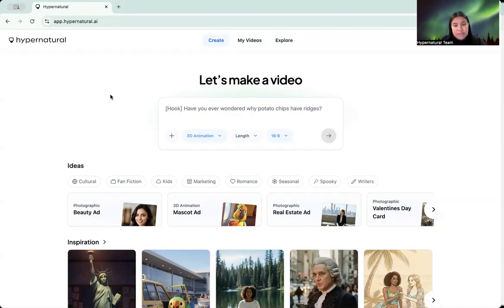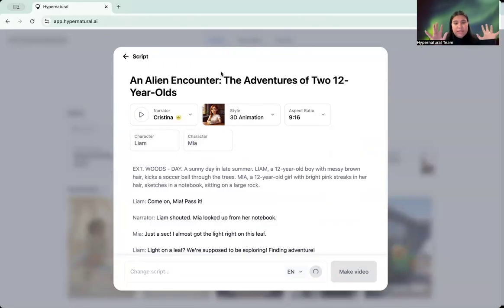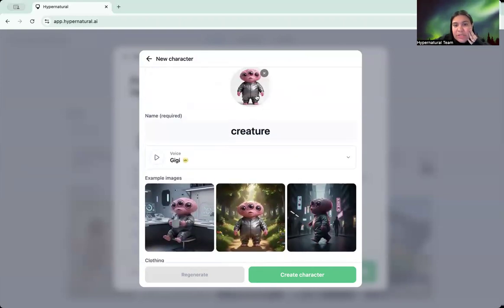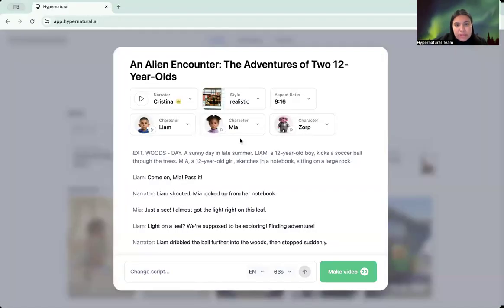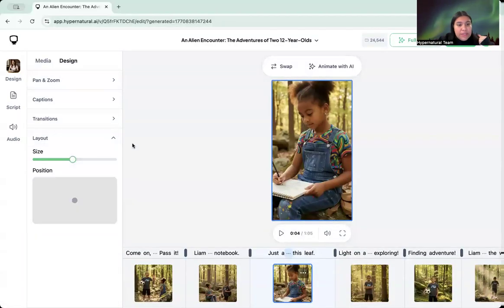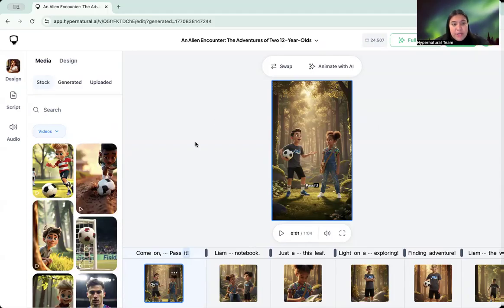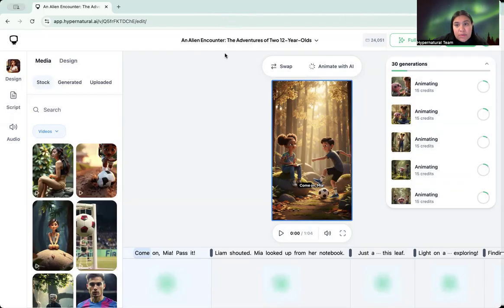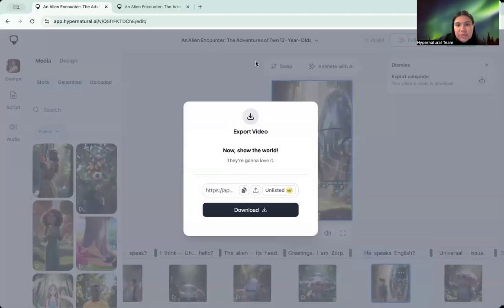AI Video Creation 101: Make Your First Video with Hypernatural (Feb 11 2026)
New to Hypernatural? In this recording, we go from blank page to a polished 30–60s video. You’ll learn the basics of the creation (characters, voices, styles), editing your videos, and smart credit use, plus common gotchas to avoid. No experience needed.